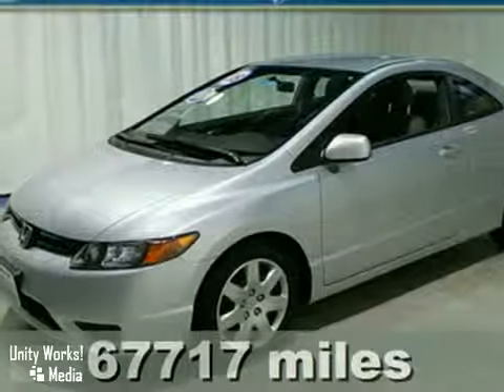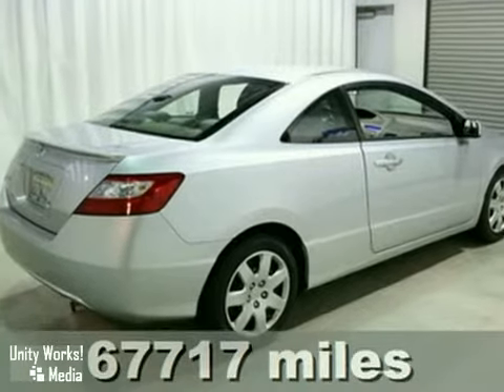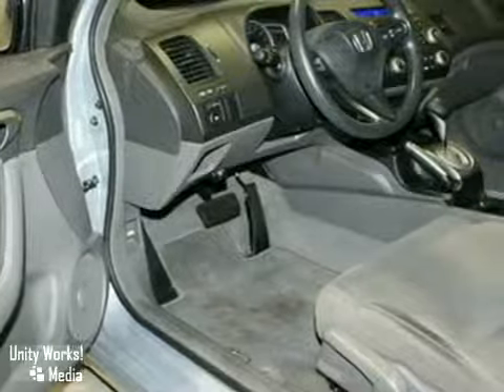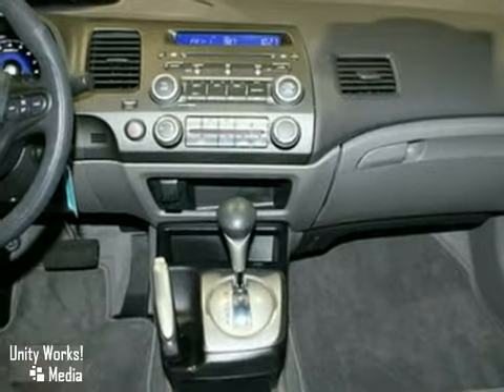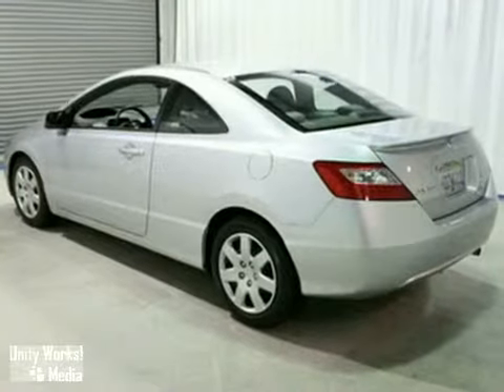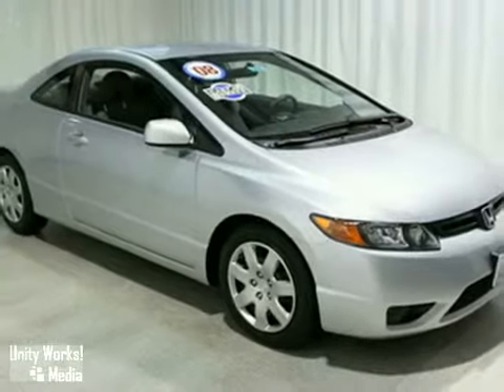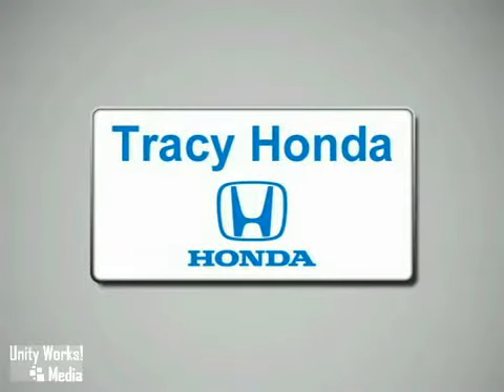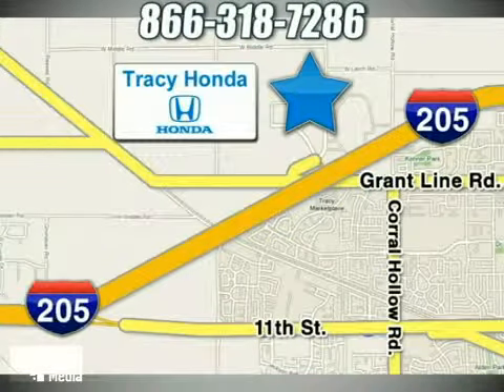2008 Honda Civic #218537 in Tracy San Francisco, CA 95304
SOLD - If you are looking for real value on a great used car, Tracy Honda invites you to come in and test drive this 2008 Honda Civic, stock# 218537. We are conveniently located near Tracy San Francisco, CA and known for our great selection, reliability and quality. Come take a look at this 2008 Honda Civic today.

Tracy Honda
3450 Auto Plaza Way
Tracy San Francisco CA, 95304

Sales Hours

Service Hours

Sunday Closed

4-Cyl. 1.8L VTEC; Automatic; FWD; ABS (4-Wheel); Air Conditioning; AM/FM Stereo; Cruise Control; Dual Front Air Bags; Front Side Air Bags; MP3 (Single CD); Power Door Locks; Power Steering; Power Windows; Rear Spoiler; Tilt Wheel All advertised prices exclude government fees and taxes; any finance charges; any dealer document preparation charge; and any emission testing charge. - Manufacturer Certified Pre-owned Vehicle! This vehicle was verified to be available as of 04/25/2010.